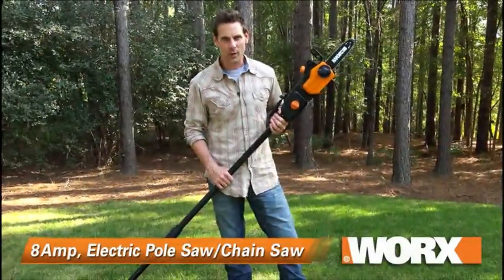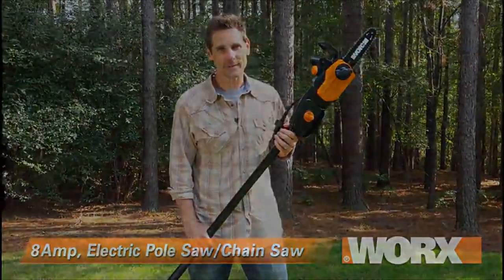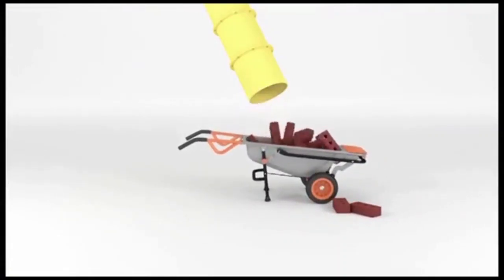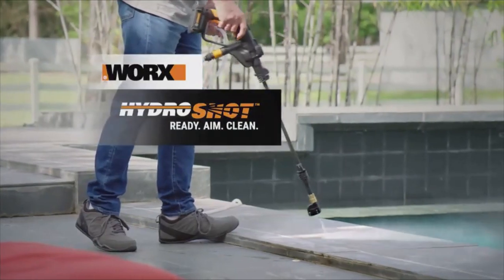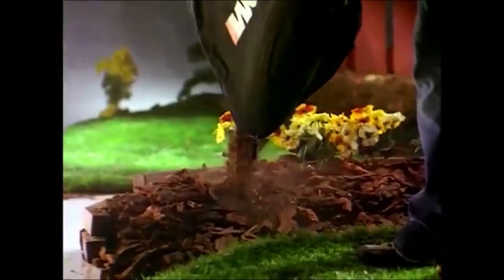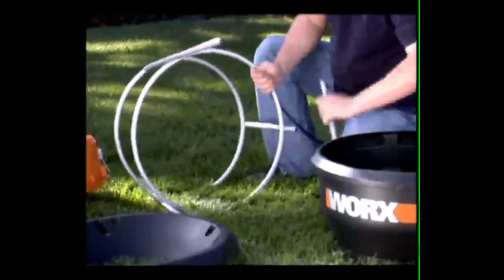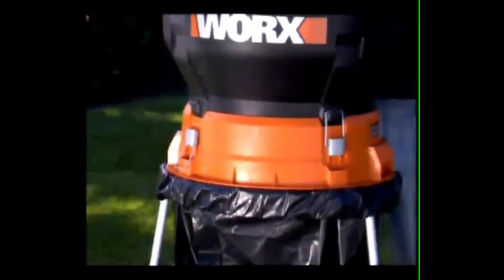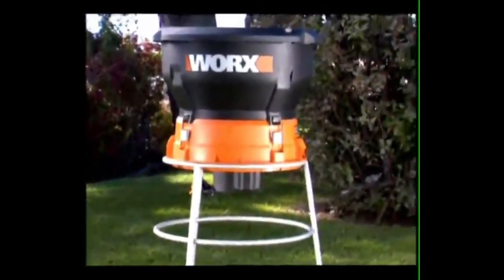10 Best Worx Yard tools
10 Best Worx Yard Tools

DON'T CLICK THIS LINK!

0:12 Worx WG794 Landroid Pre-Programmed Robotic Lawn Mower
1:11 Worx WG309 Electric Pole Saw, 10-Inch
1:44 Worx WG163 GT 3.0 20V Cordless Grass Trimmer/Edger
3:04 Worx Turbine Fusion Leaf Blower, Mulcher, and Vacuum
3:57 Worx WG779 40V (4.0AH) Cordless 14" Lawn Mower
5:03 Worx WG255.9 20V PowerShare 20" Cordless Electric Hedge Trimmer
5:32 Worx Aerocart Multifunction 2-Wheeled Yard Cart, Dolly, and Wheelbarrow
6:19 WORX WG629 Cordless Hydroshot Portable Power Cleaner
6:49 Worx WG509 TRIVAC 12 Amp 3-In-1 Electric Blower/Mulcher/Vacuum
7:59 Worx 13 Amp Electric Leaf Mulcher